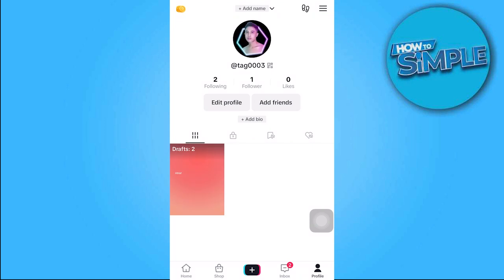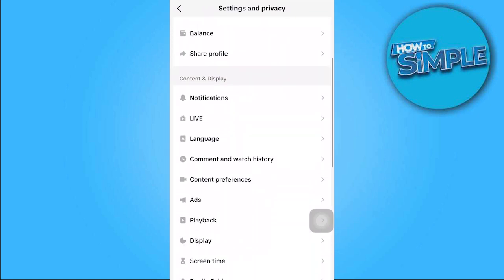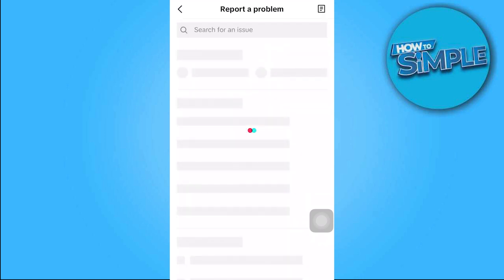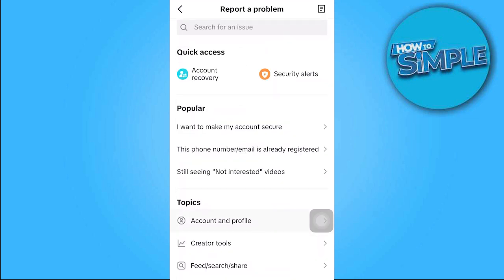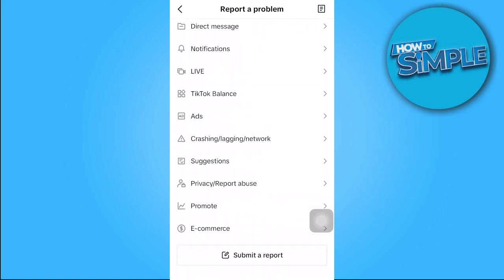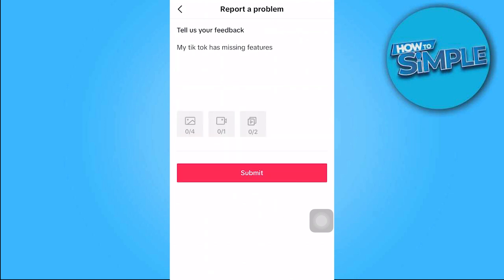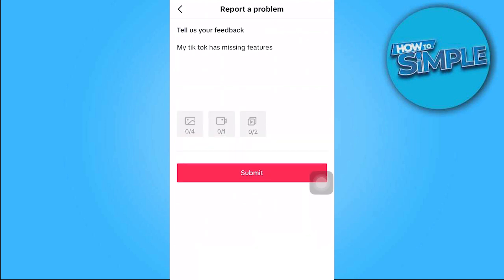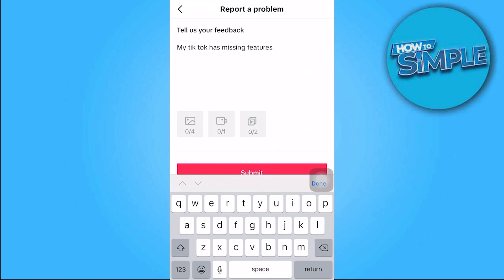How to Fix: Cant See Who Views my Tiktok Account (2024)